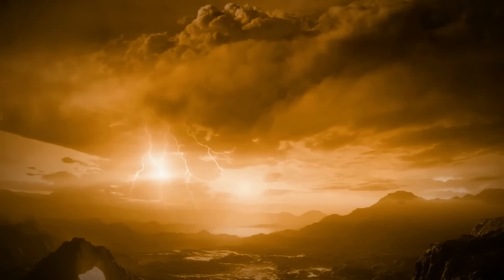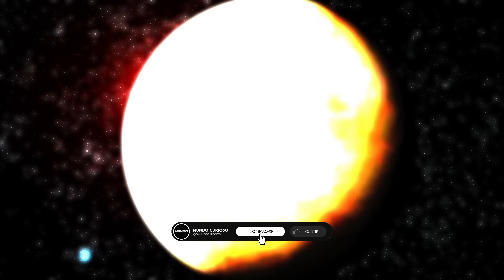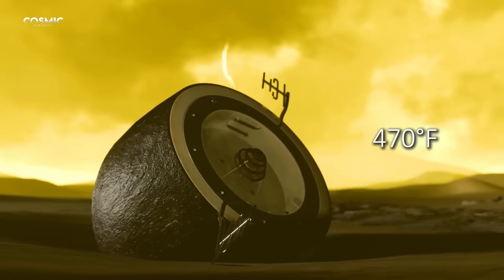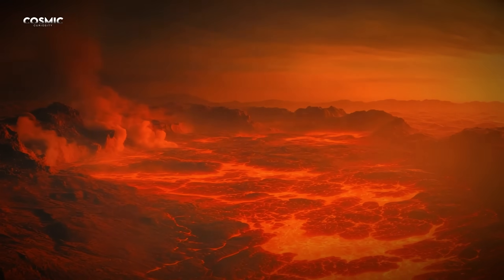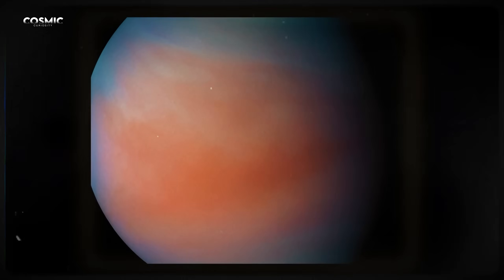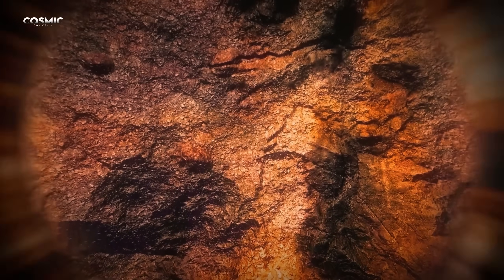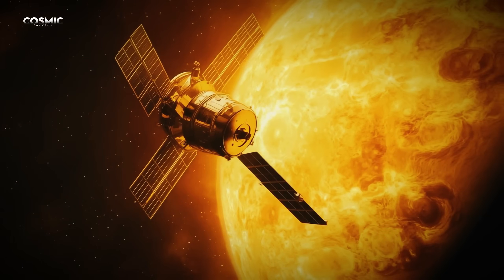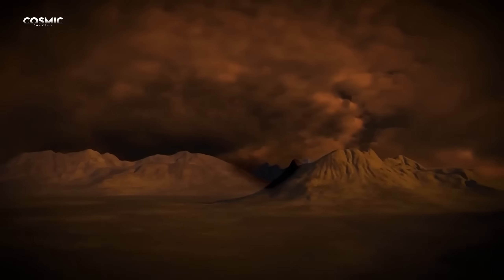The Truth NASA Found on Venus...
Venus — often called Earth’s twin — hides a horrifying secret beneath its bright golden clouds. With temperatures hot enough to melt lead and an atmosphere thick with carbon dioxide and sulfuric acid, it’s a world of fire and pressure, where no life could ever survive.

Musics